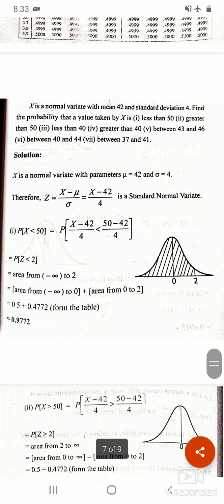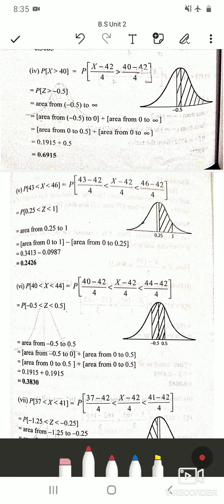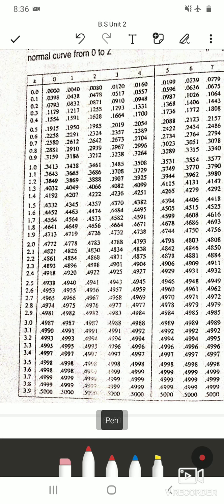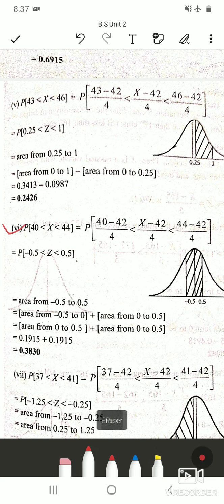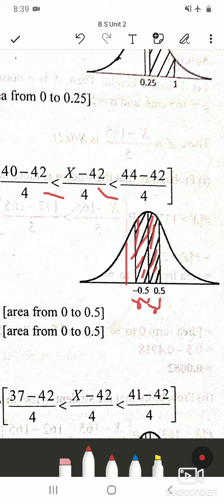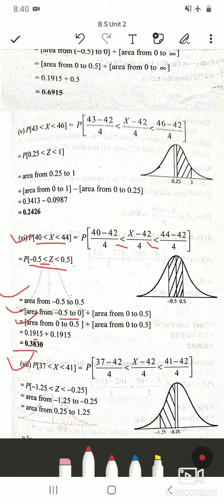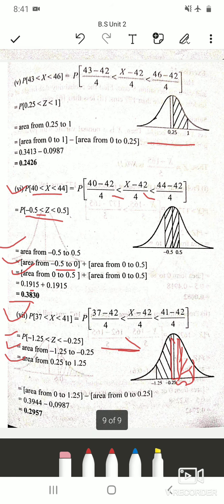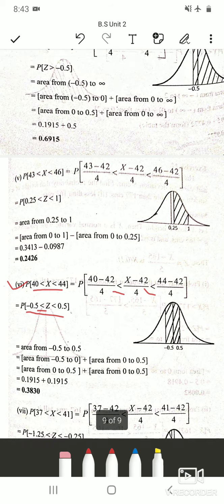4th Sem | Business Statistics-II | Unit 2 | Lecture No. 4 | Problem on Normal Distribution